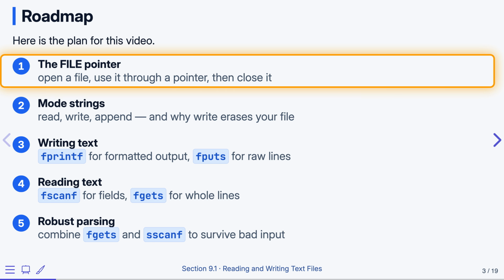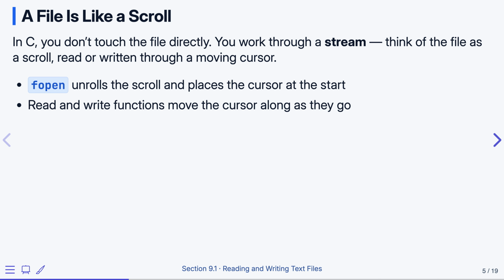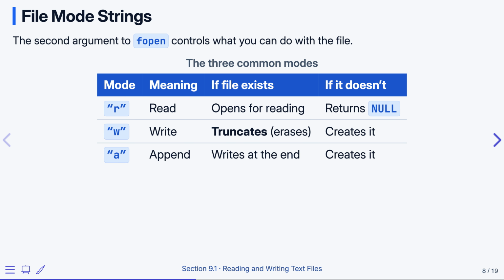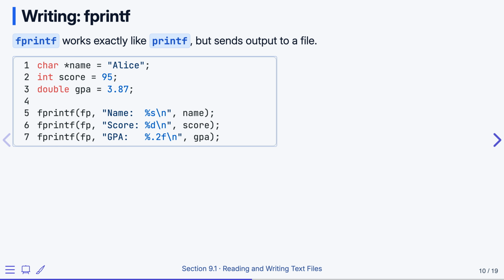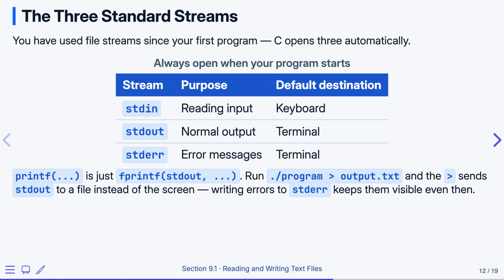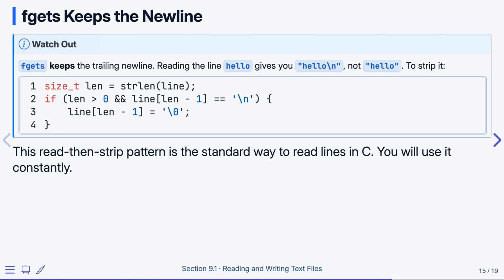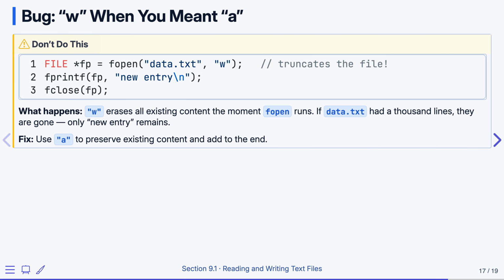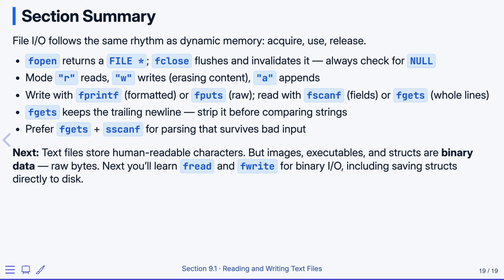9.1 Reading and Writing Text Files — Programming Fluency in C | Previous Version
Every program you've written so far loses its data the moment it exits. The user enters 50 scores, you compute the average, and then return 0 destroys everything — the heap allocations are freed, the stack is gone, the variables vanish. If the user wants to run the program again tomorrow with the same data, they have to type it all over again. That's not how real software works. Files solve this problem. A file is data that persists on disk, independent of any running program. You can write data to a file tonight and read it back next month. You can generate a report and email it. You can read a configuration file that controls how your program behaves. Nearly every useful program — text editors, databases, compilers, games — reads from files, writes to files, or both.

What you'll learn:
• Open files for reading and writing using fopen
• Write formatted text with fprintf and raw lines with fputs
• Read formatted data with fscanf and whole lines with fgets
• Close files with fclose
• Understand file mode strings that control whether a file is read, written, or appended